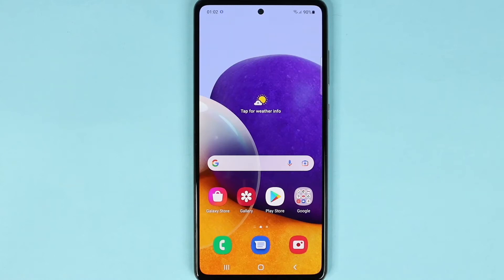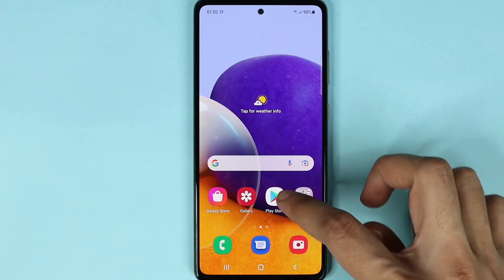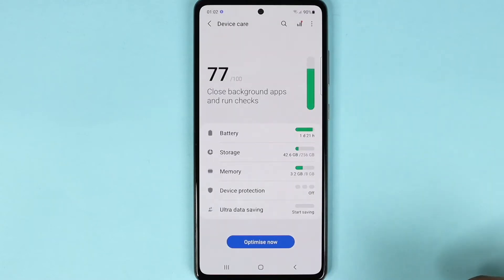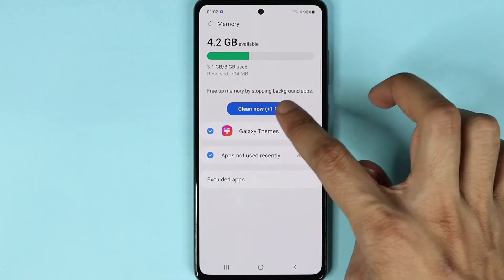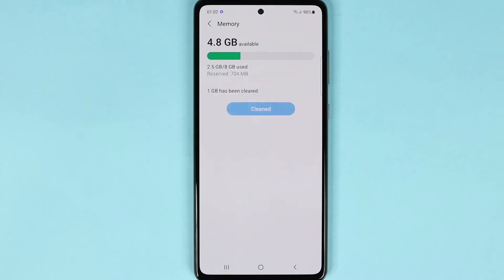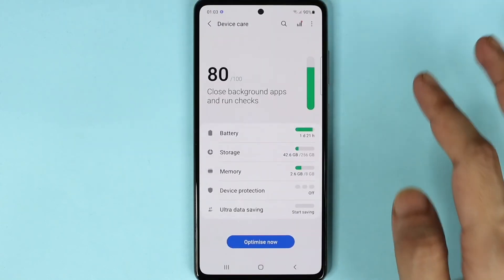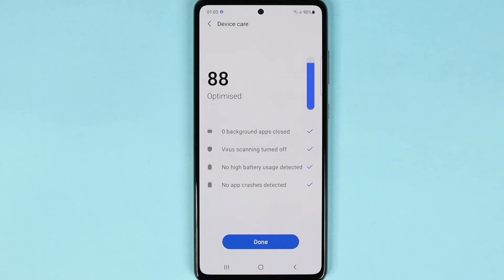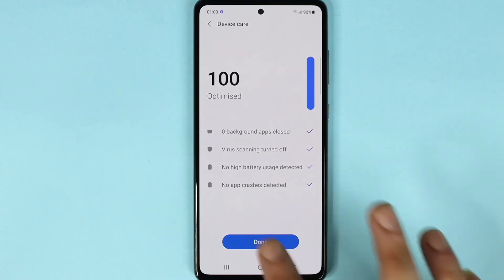How to Clear Ram or Memory on Samsung Galaxy A72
A quick tutorial on, how to clean up the memory or ram on your Samsung Galaxy A72 phone.